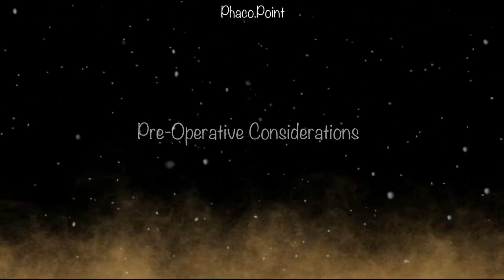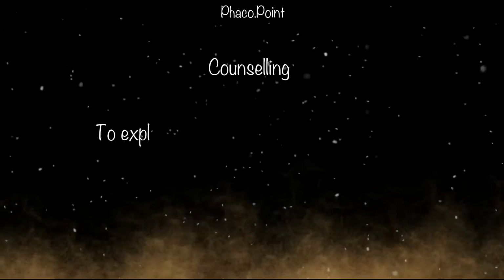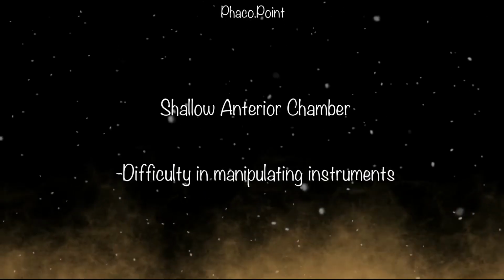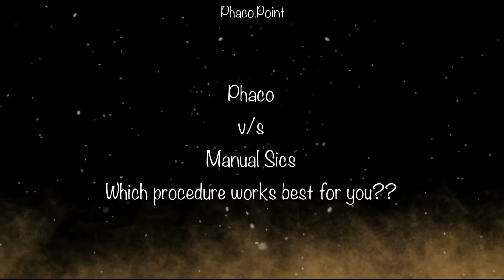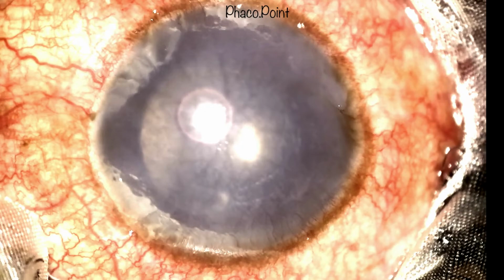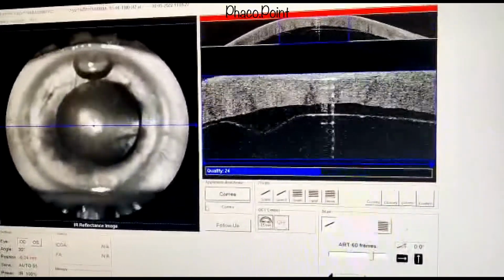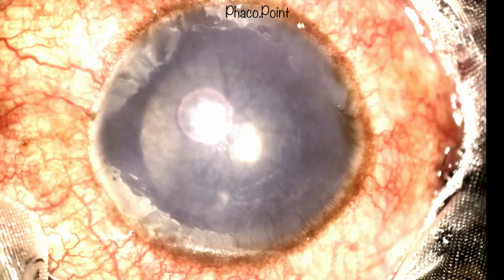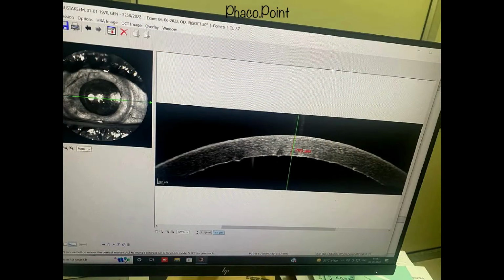Pressure points in the management of Phacomorphic glaucoma and a late onset massive DM detachment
This video offers some guiding pearls in the management of phacomorphic glaucoma, and how to pick your way through some pressure points in its management. This patient also developed a massive DM detachment during the stage of IA and we show you how to manage one. Since the DM detachment persisted in the post op period, the patient was taken up again to settle it